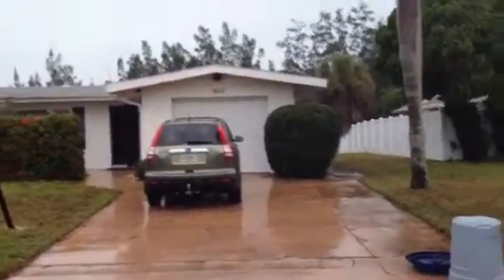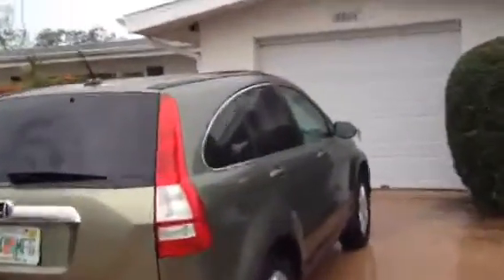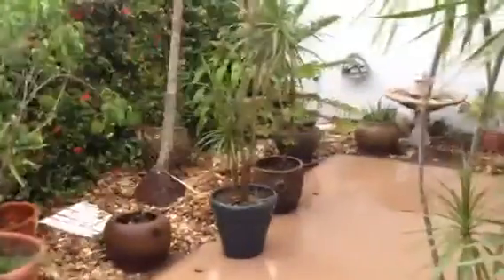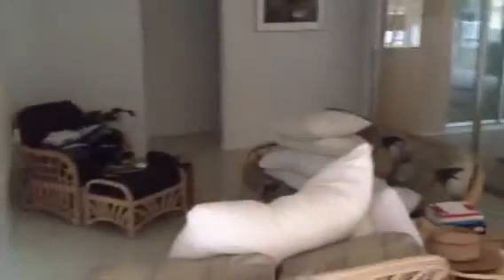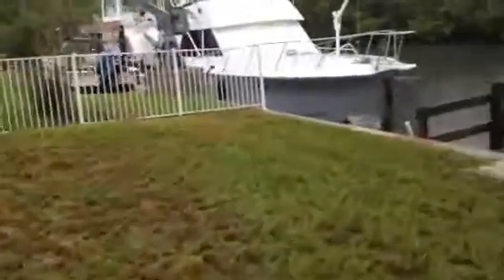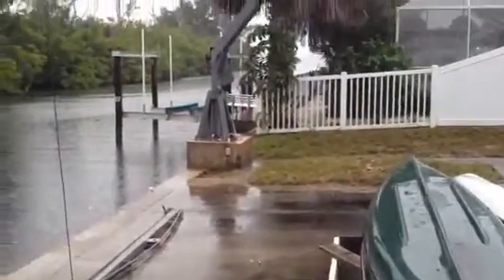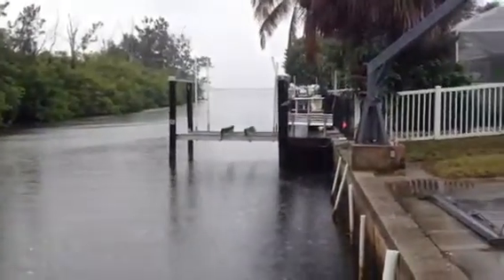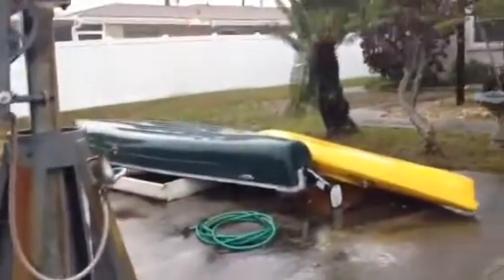The Gravy House